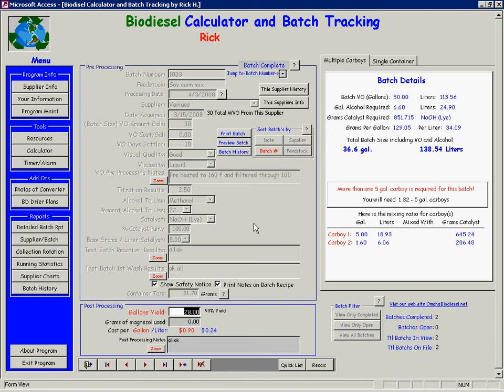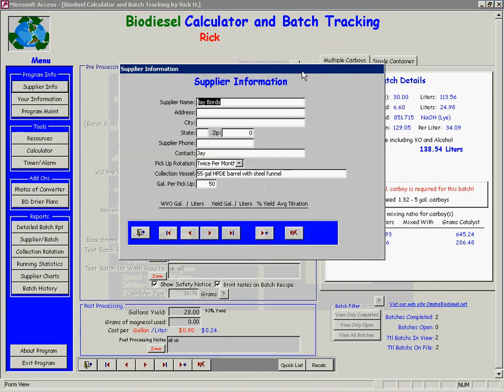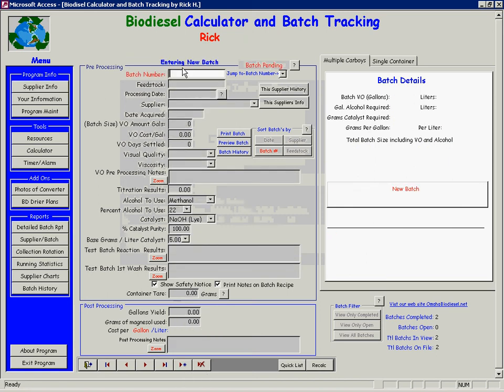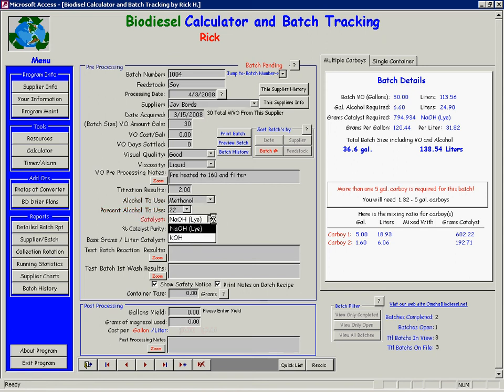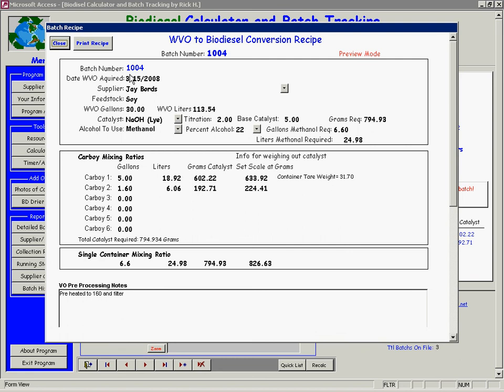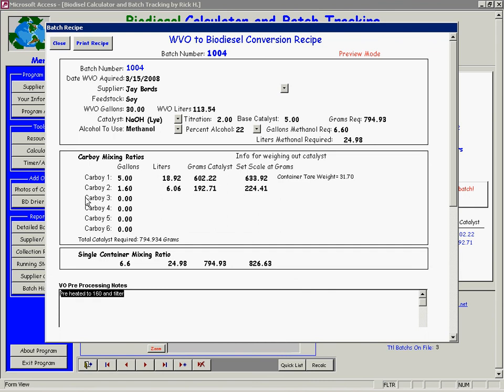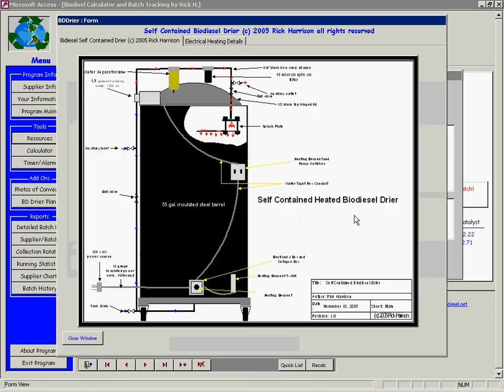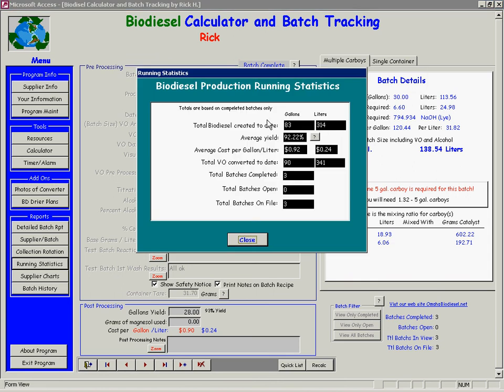BDCalc Biodiesel Conversion Software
BDCalc is a MS Access program developed to aid in Home production of Biodiesel made from Vegetable oil.  Biodiesel can be made for around $1 per gallon!
Check us out @ BDCalc.com